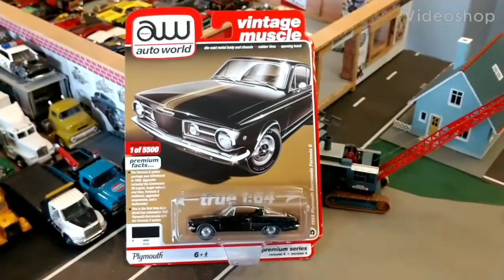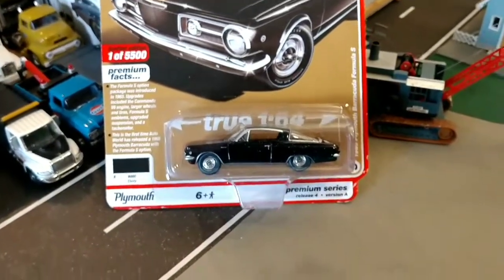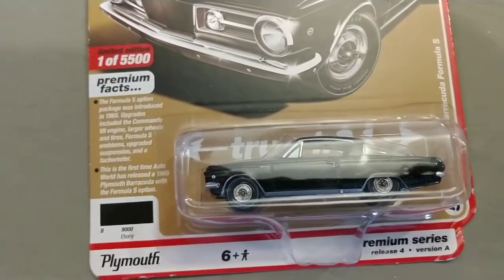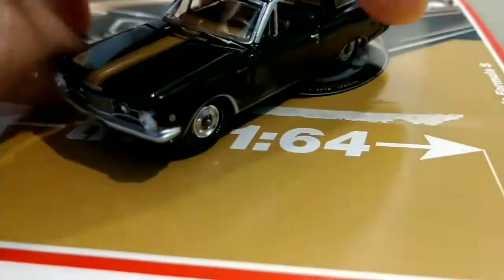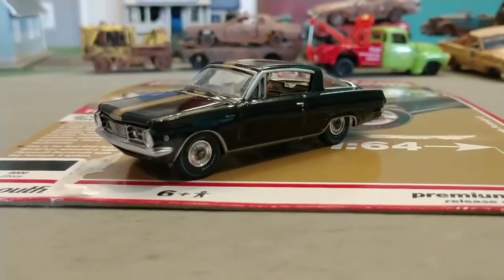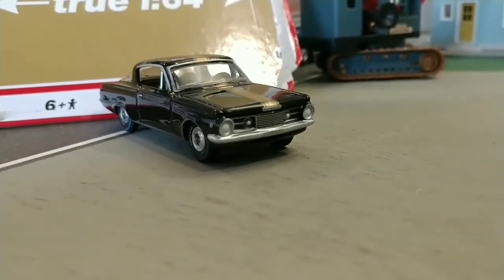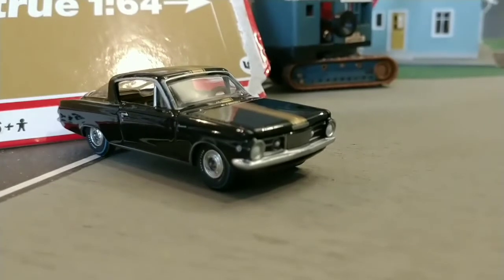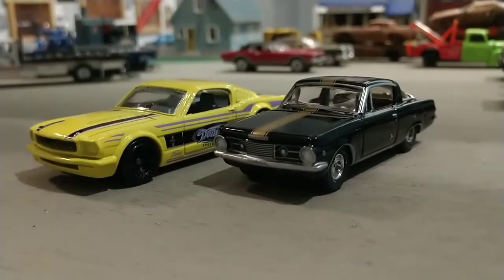1965 Plymouth Barracuda Formula S Auto world review